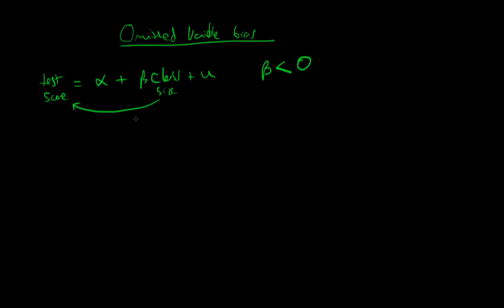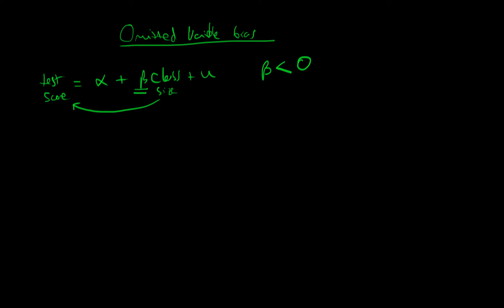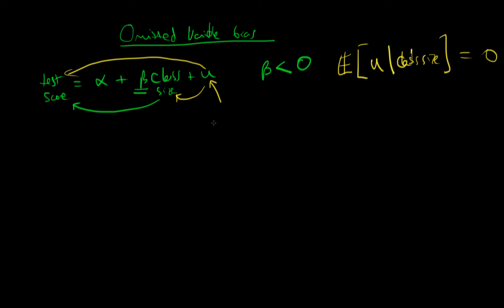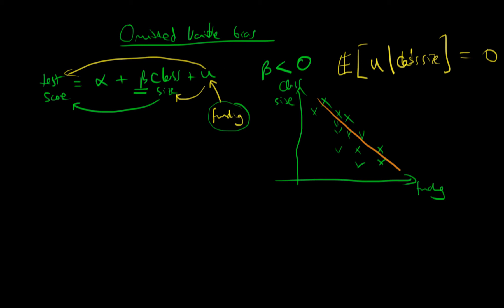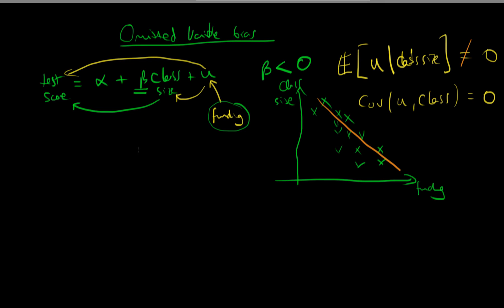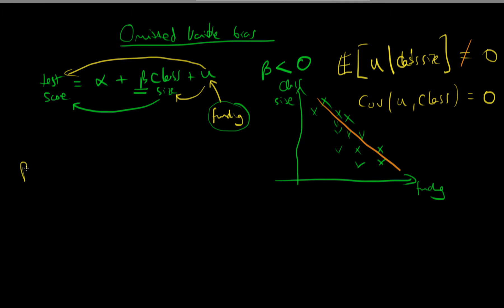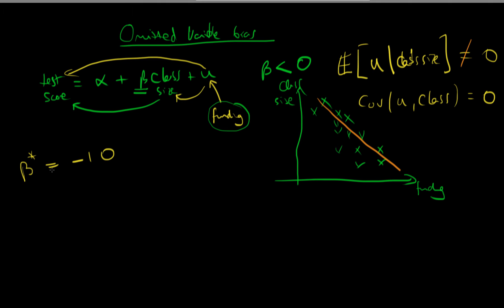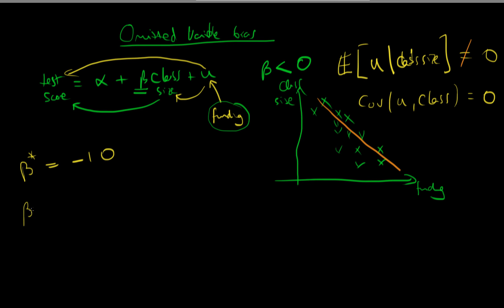Omitted variable bias - example 1 (old)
This video provides an example of how omitted variable bias can arise in econometrics. for course materials, and information regarding updates on each of the courses. Quite excitingly (for me at least), I am about to publish a whole series of new videos on Bayesian statistics on youtube. See here for information Accompanying this series, there will be a book